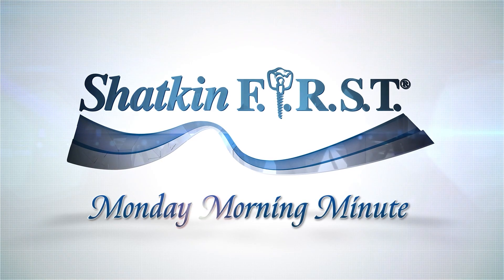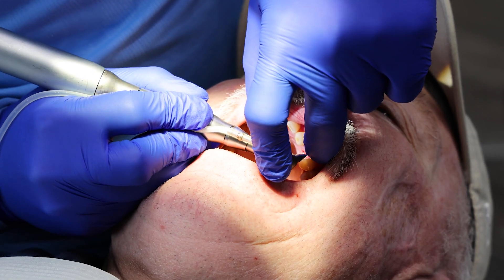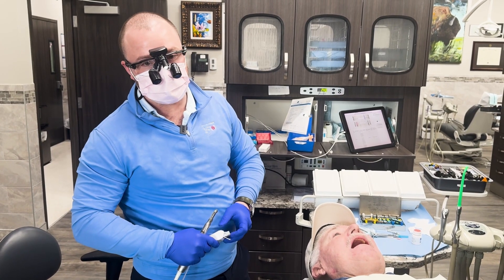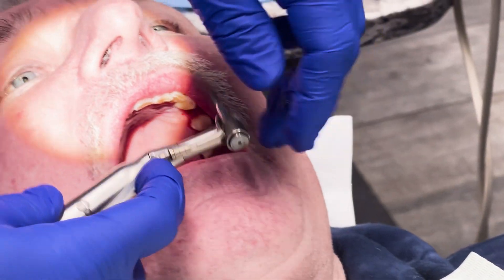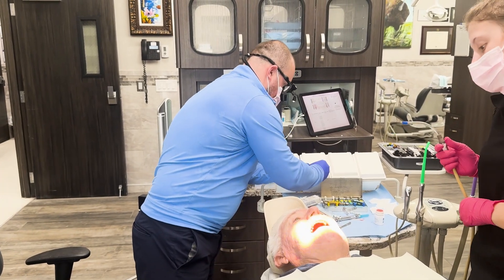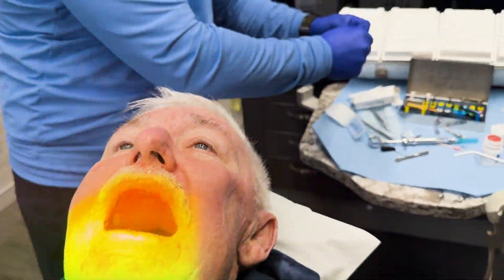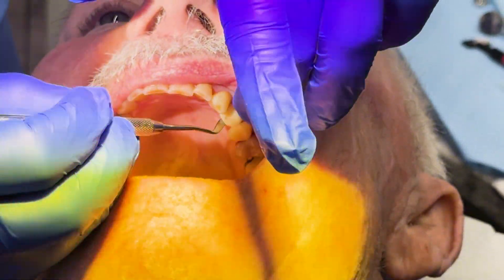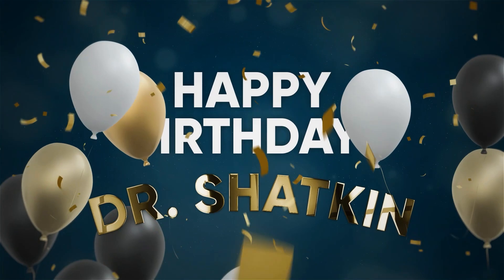🔴 Live Surgery: Post-Extraction #12 Mini Implant Placement with Dr. Jared Shatkin 🦷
In this week’s Monday Morning Minute, Dr. Jared Shatkin takes you chairside for a detailed walkthrough of placing a mini dental implant at site #12.

After a three-month healing period post-extraction, Dr. Shatkin demonstrates how to identify the densest bone and position the implant with precision. He shares his unique tactile technique—what his father affectionately calls “pecking”—to locate and feel solid bone before even engaging the drill. You’ll learn how to assess bone density without relying solely on imaging, how to properly angle the implant toward the palate to maximize bone contact, and how to confirm implant stability manually, using your own hands as diagnostic tools.

He also addresses a commonly asked question: Should antibiotics be used post-placement? Dr. Shatkin’s approach is clear and clinical—if you’re placing a foreign body, antibiotics are a must.

From planning to placement to temporary restoration, this episode covers it all. It's the kind of guidance that makes the difference between placing implants and placing them confidently.

Looking to improve your skill set and gain that same confidence? Join us for one of our upcoming CE courses and discover how the Shatkin F.I.R.S.T. technique can help you deliver minimally invasive, patient-friendly implant solutions in your own practice.

And don't forget—on June 7th, we're kicking off the day with continuing education and wrapping up with a backyard barbecue and pool party to celebrate Dr. Todd Shatkin’s 60th birthday. Learn, connect, and celebrate with us. RSVP today to secure your spot!